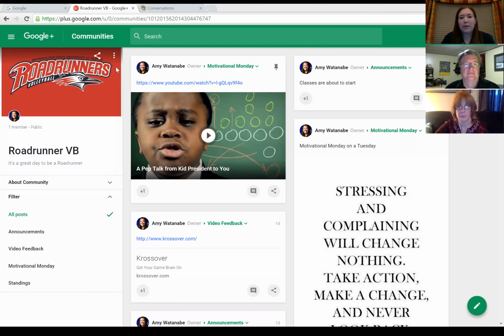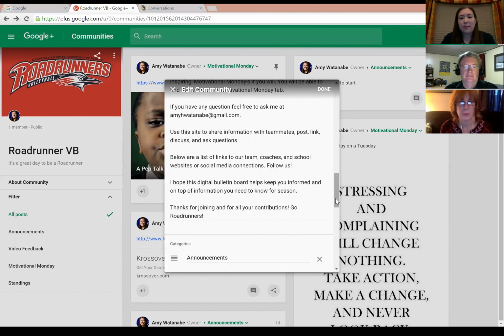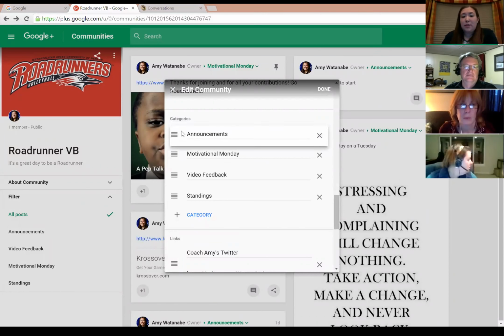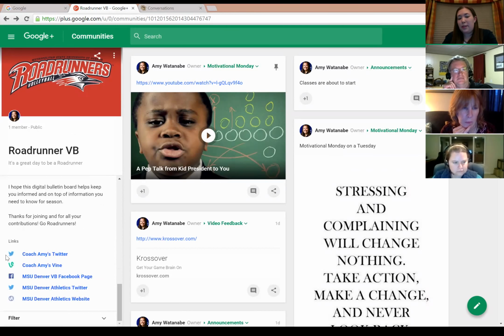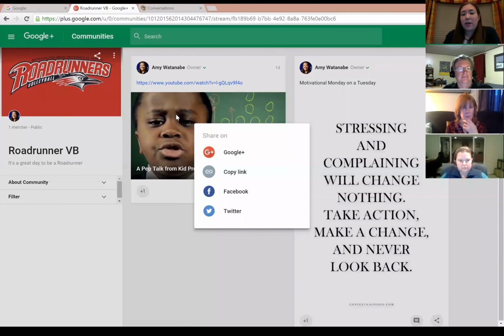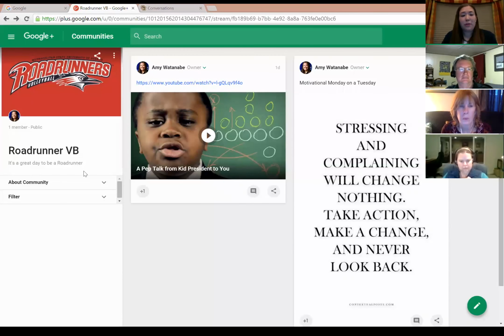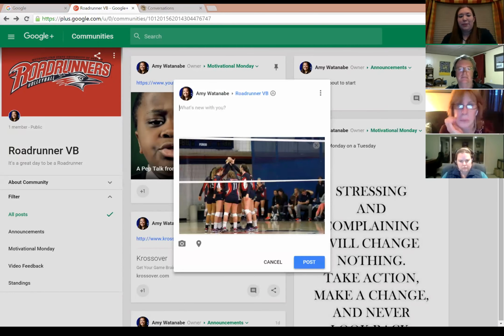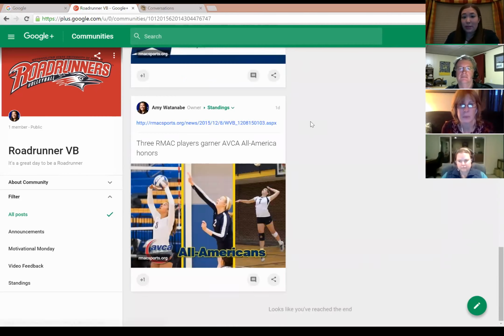Google+ = Digital Bulletin Board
Sick of all those staff emails? Create an awesome digital bulletin board for your school or work place using Google+ Communities.

Amy Watanabe takes you through a 15 minute webinar on how to create a Google+ Community and where to find them.